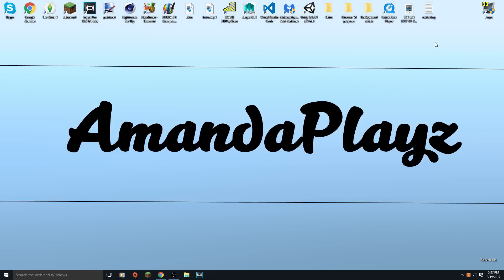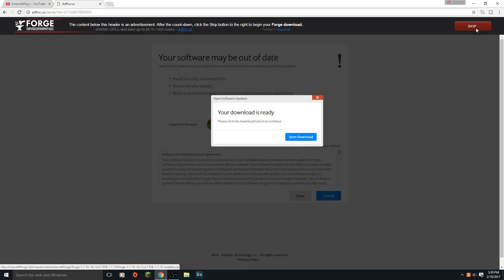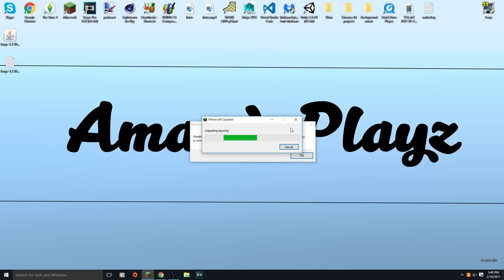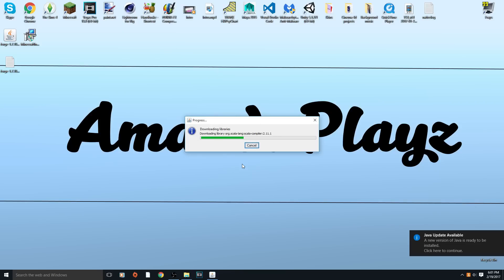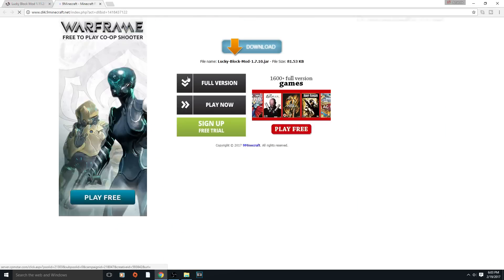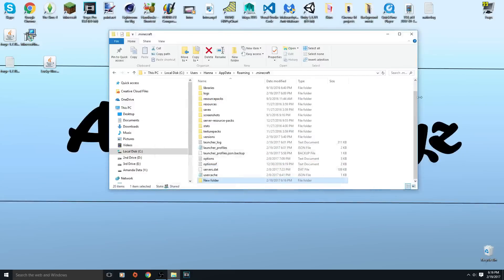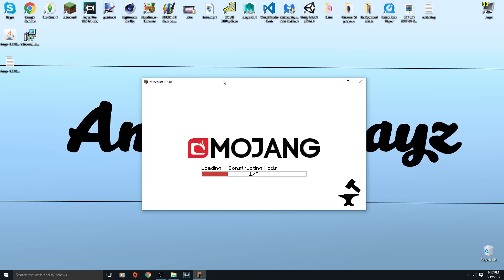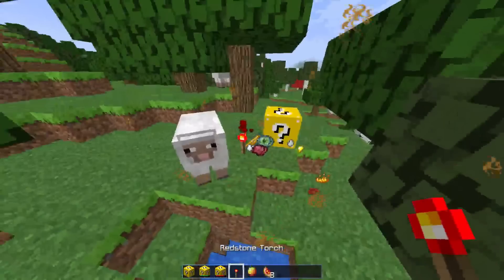How to install minecraft mods (UPDATED)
Hey guys! Here's another video on how to install minecraft mods :) Hopefully I explained things better in this video, but if you still have questions leave them in the comment section down bellow.